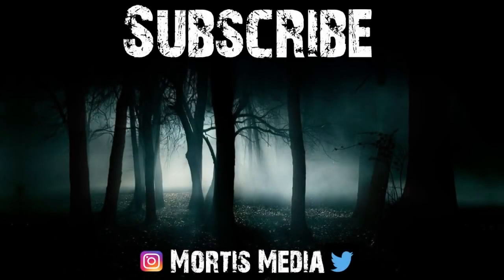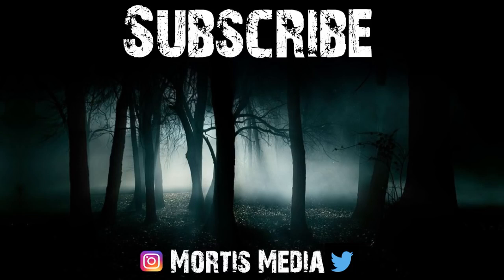Shadow People 10 videos (Must Watch)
This video shares stories about accounts of shadow people. Who or what are they?